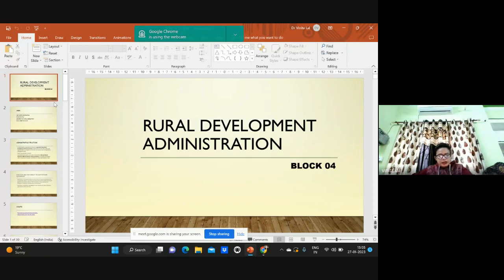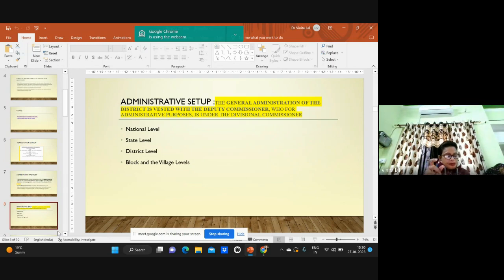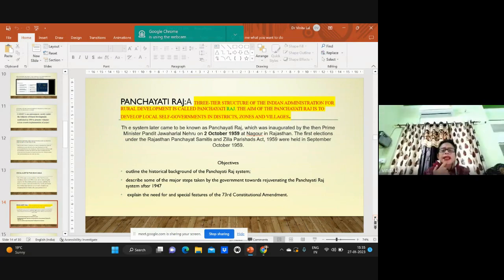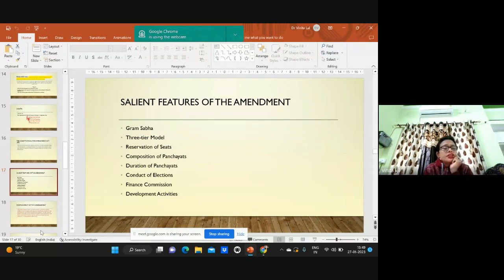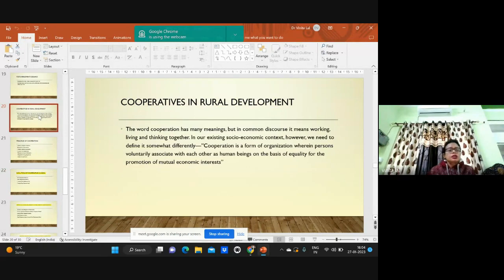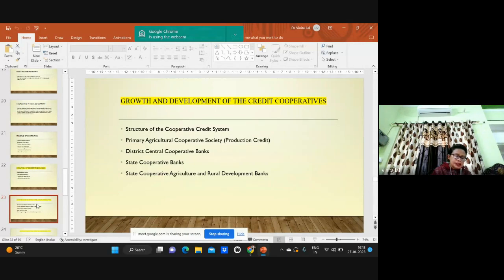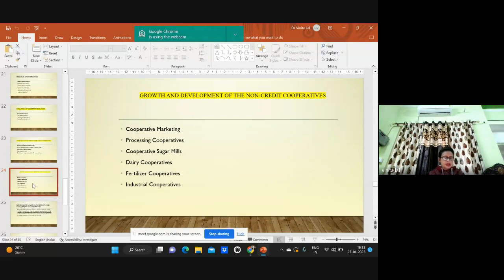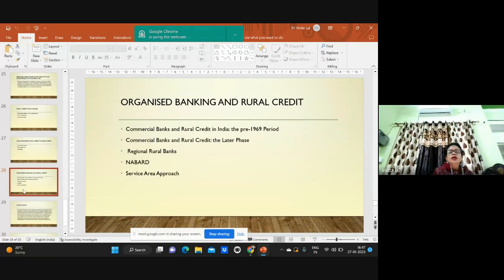Online Academic Counselling Session for Course Code MRD101 (Block-4), for EVBB Learners - 27.01.2023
Online Academic Counselling Session for Course Code MRD101 (Block-4), Unit - 1 - 4, for EVBB Learners on 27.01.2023 at 03:00 P.M. - 05:00 P.M.